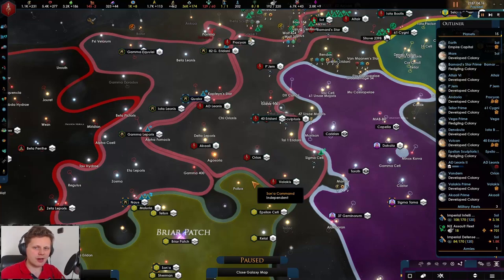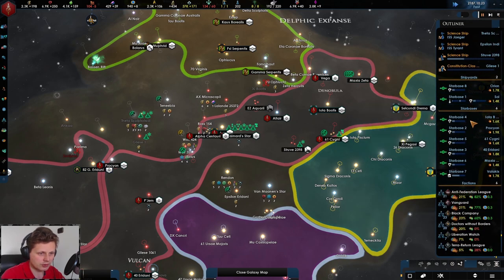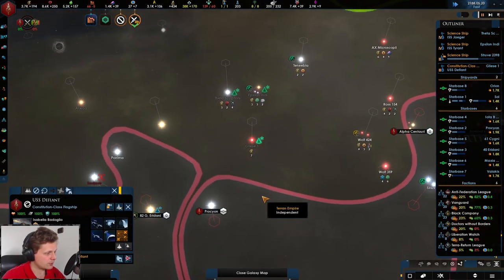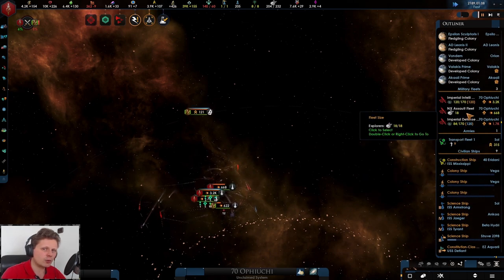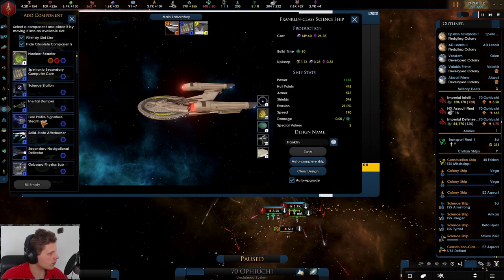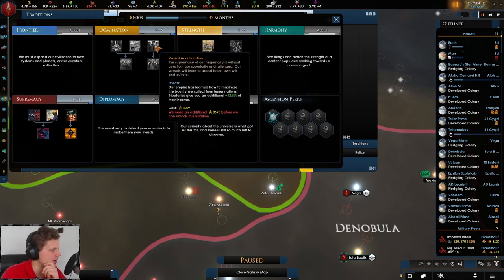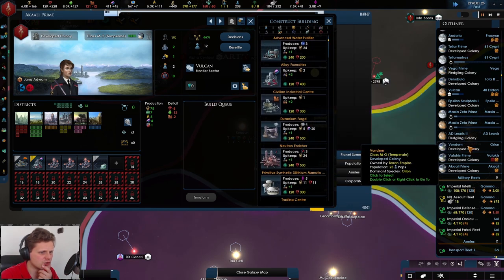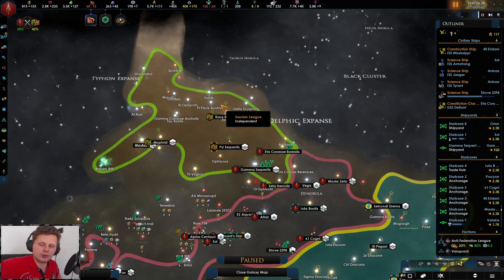Part 13 - Terran Empire - Star Trek New Horizons - Stellaris 2.6 Grand Admiral